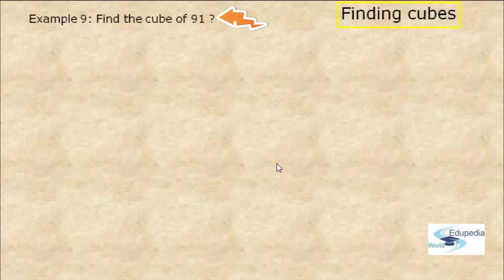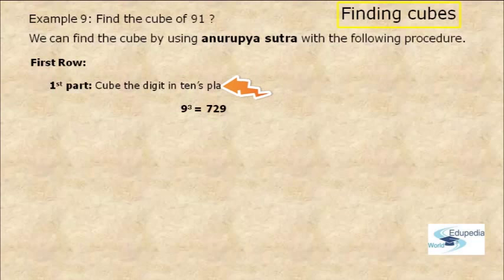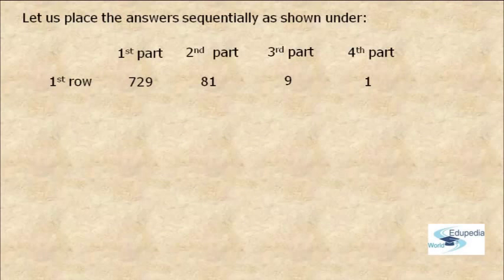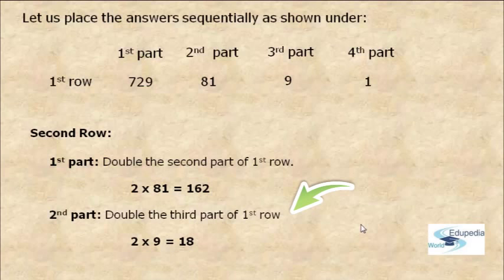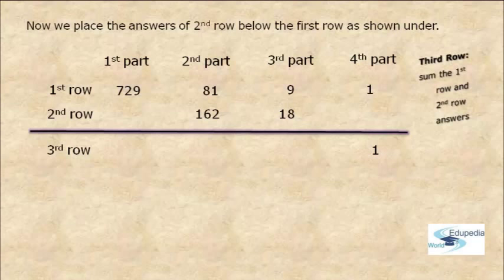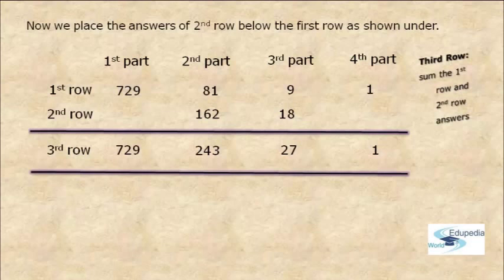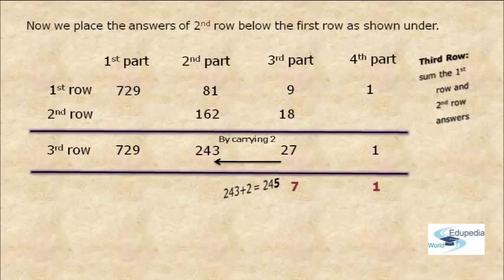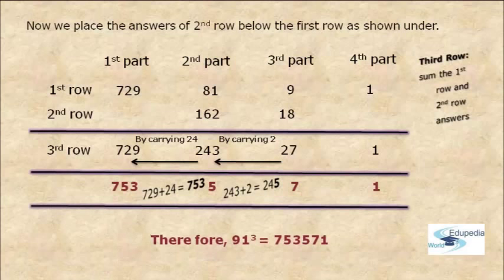Vedic Maths | Finding Cube | Part 9